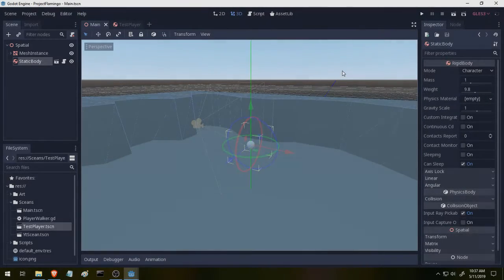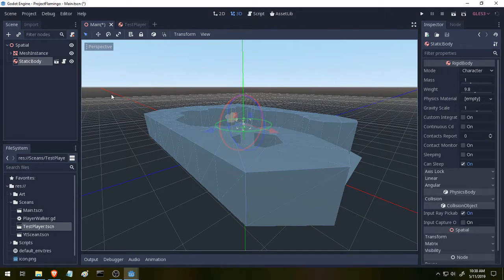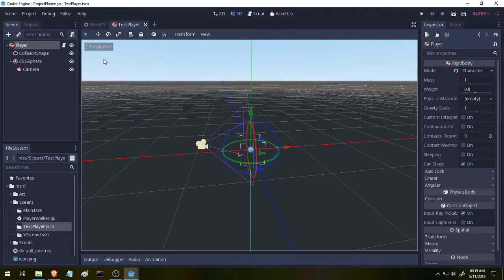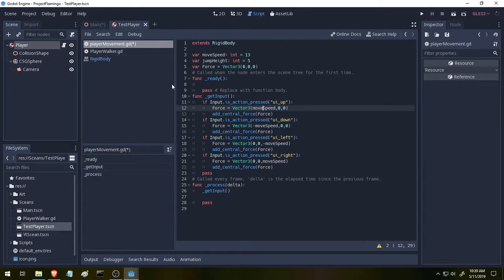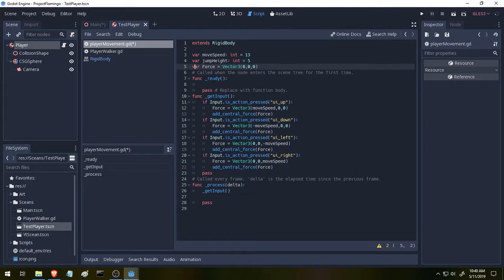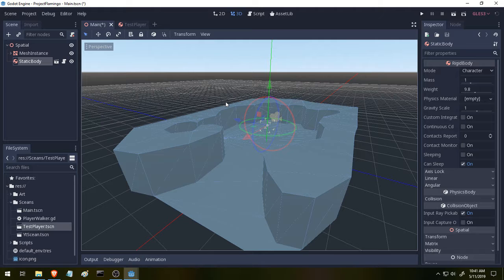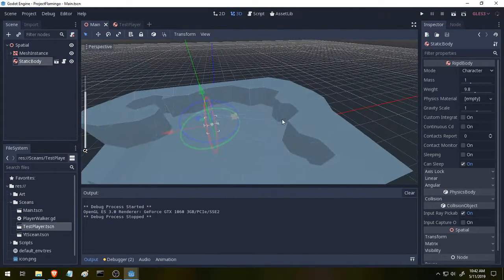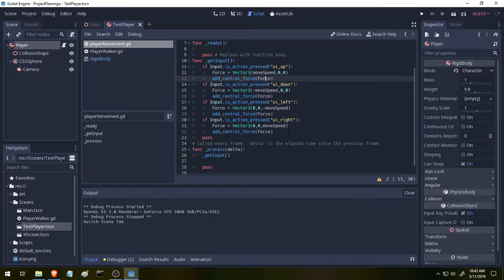Platformer Project: Rigid Body Collision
Hi guys today were  working on basic rigid body movement and collision really short and to the point.

Also would you guys like more videos along side the series that cover basic things like programming as well as making art and music for your game? let me know below Hit the subscribe button